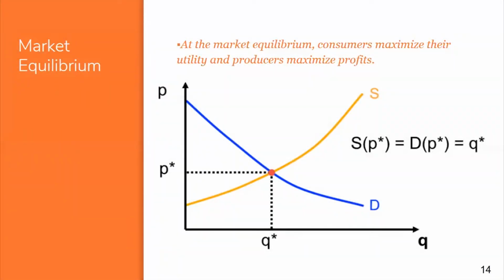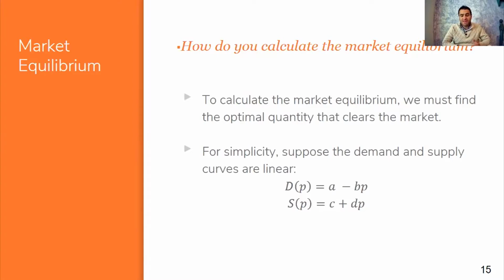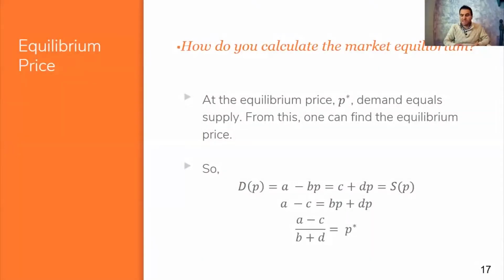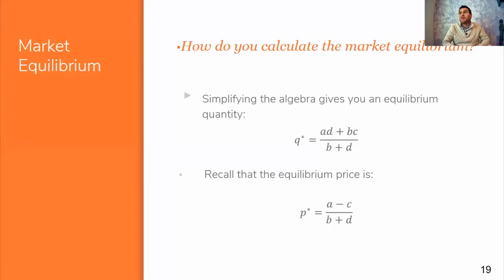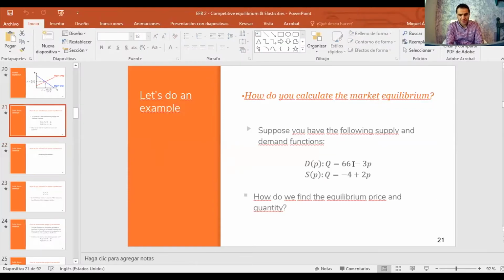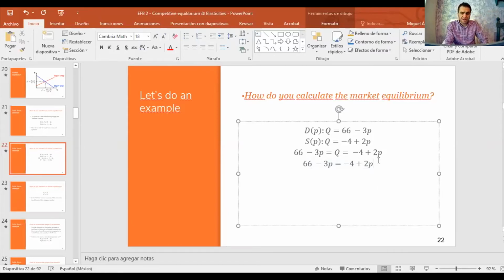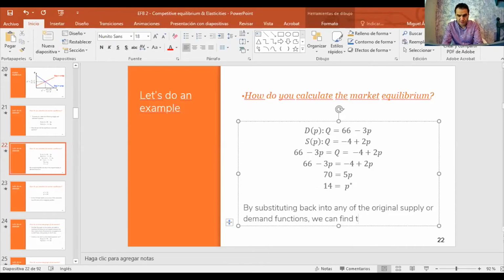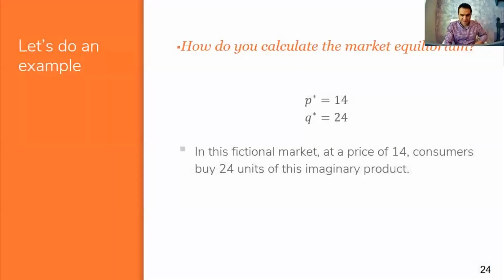How to calculate the market equilibrium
How to calculate the market equilibrium in economics

In this video, we describe step-by-step the process of calculating the equilibrium price and equilibrium quantity in microeconomics.